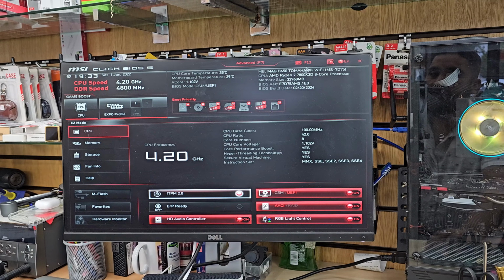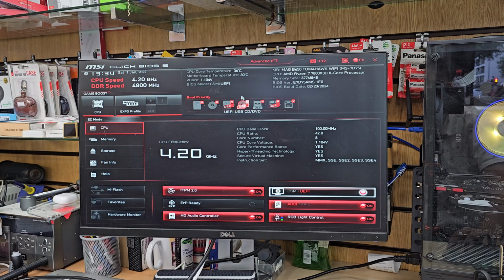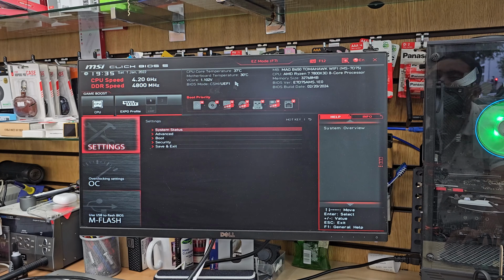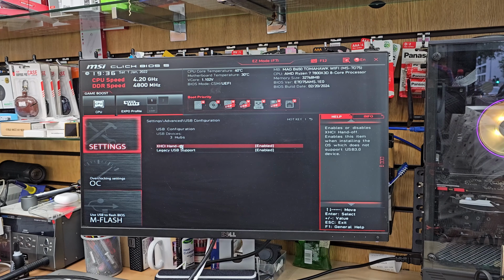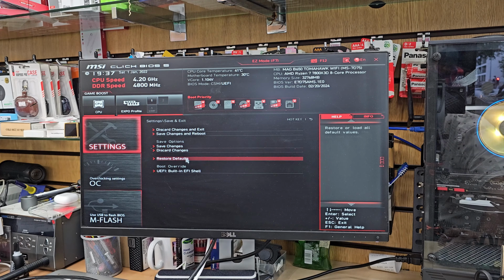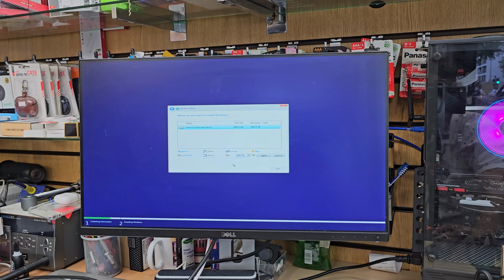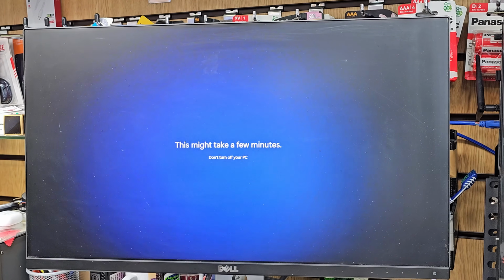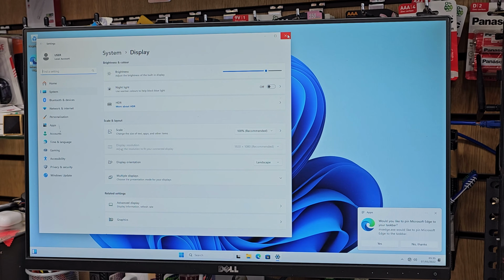MSI MAG B650 Tomahawk WIFI BIOS Setup And USB Boot Tutorial